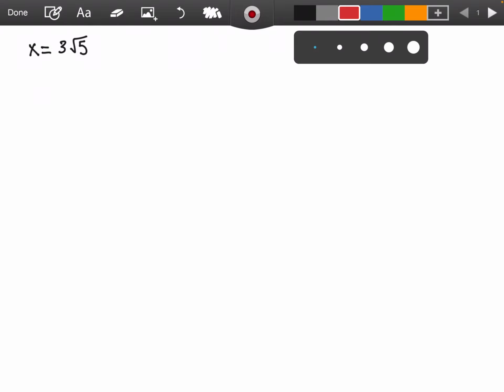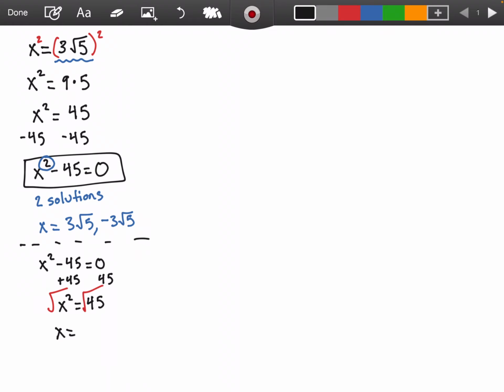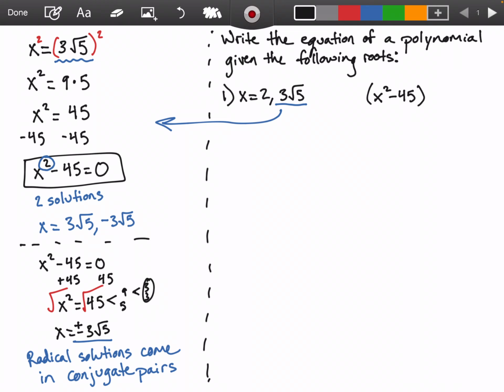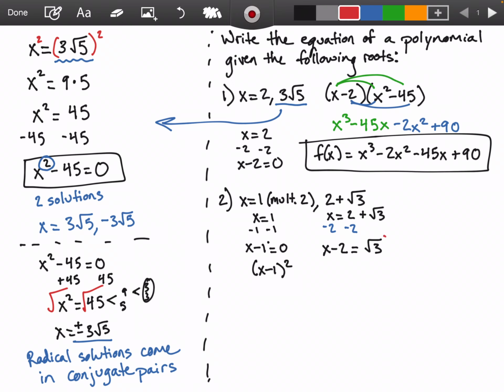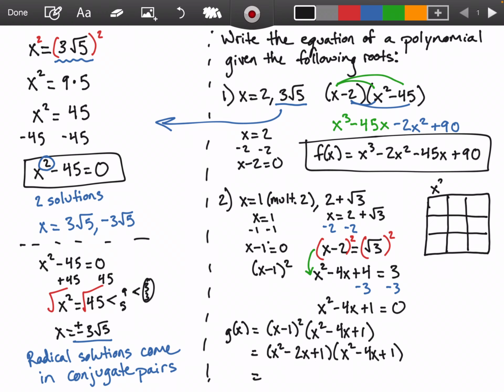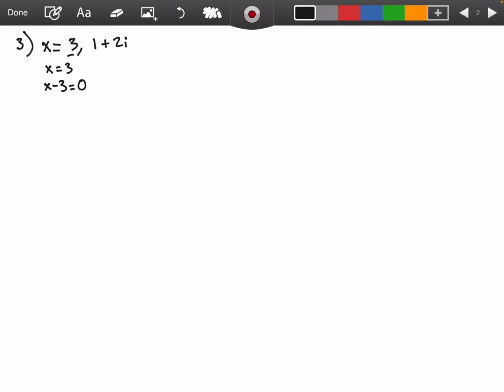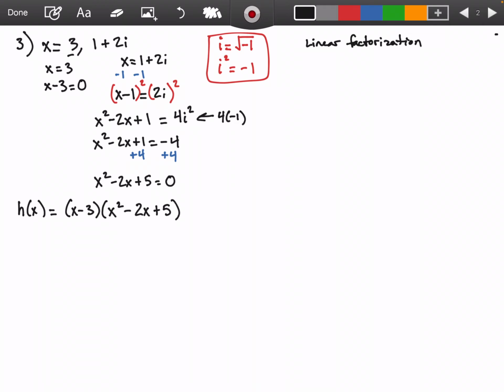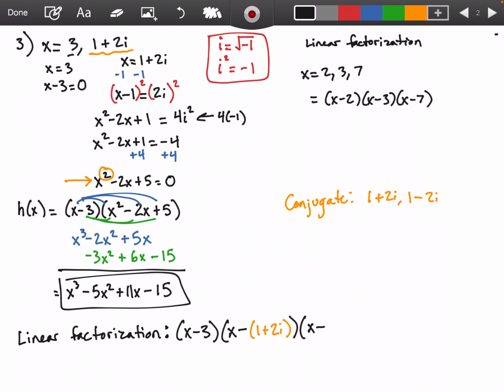Building Polynomials with Irrational and Complex Roots